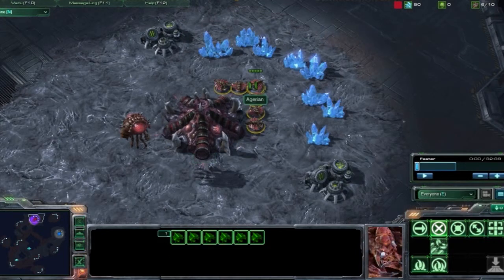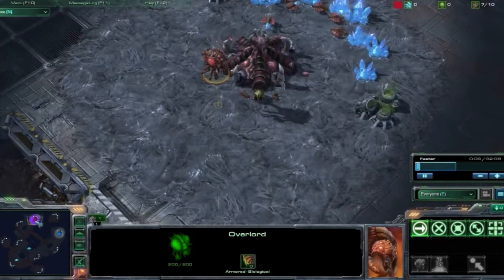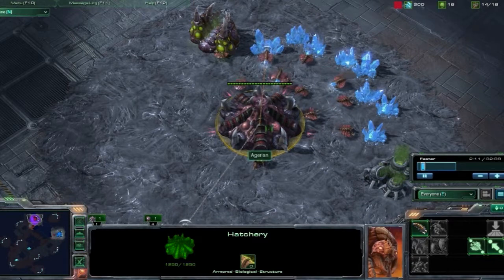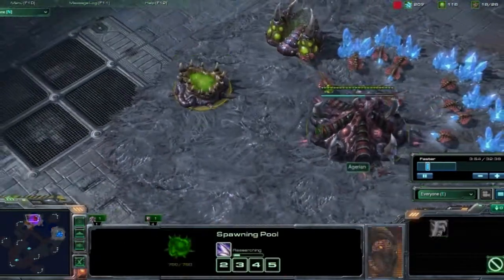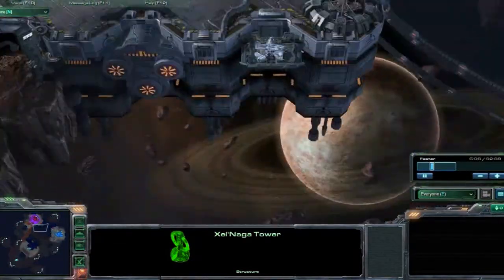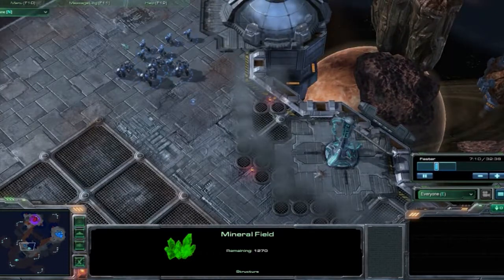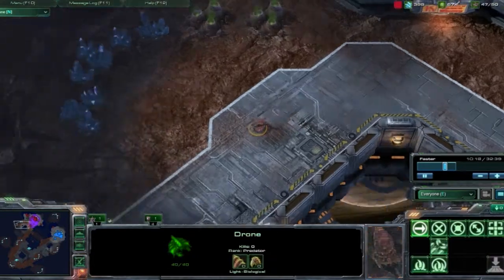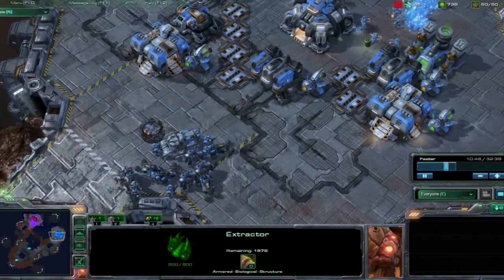Starcraft 2 Tutorial 1 Zerg p1/3